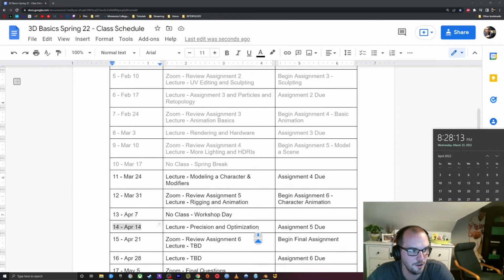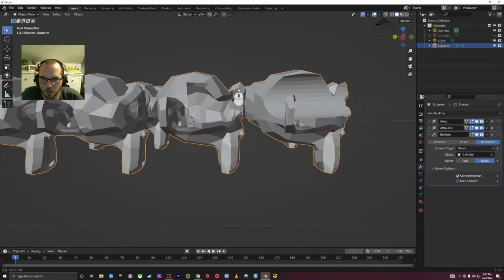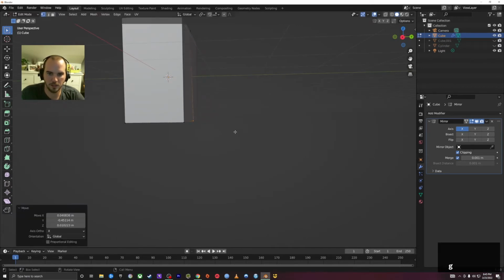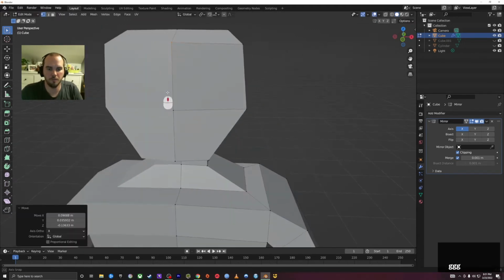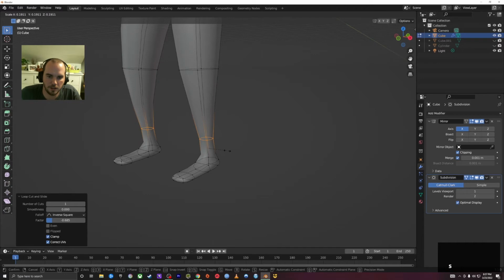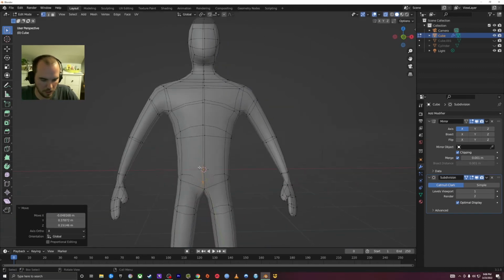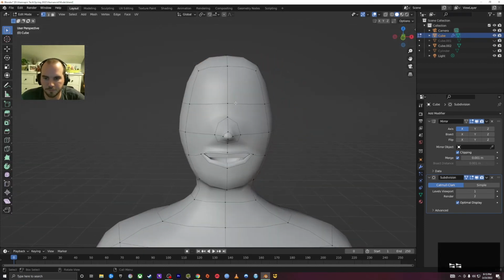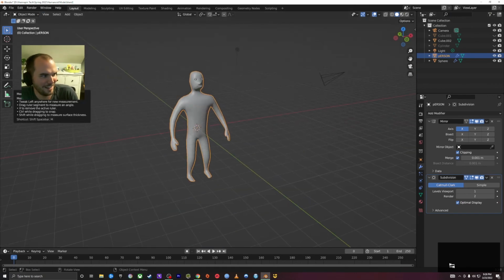3D Basics - Week 11 Lecture: Modeling a Basic Character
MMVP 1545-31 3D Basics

0:00 Intro
2:20 Array Modifier
4:32 Boolean Modifier
11:33 Making a Character
46:33 Closing